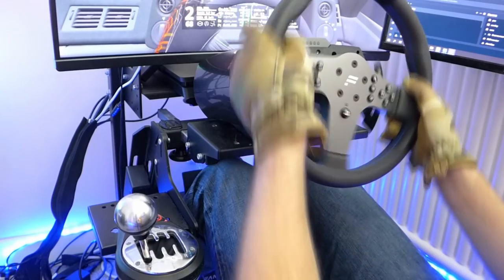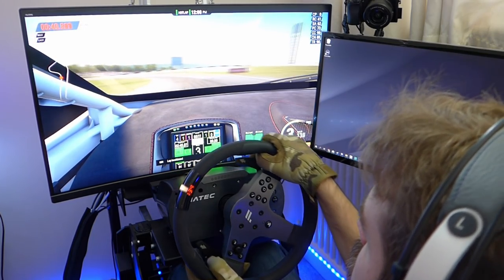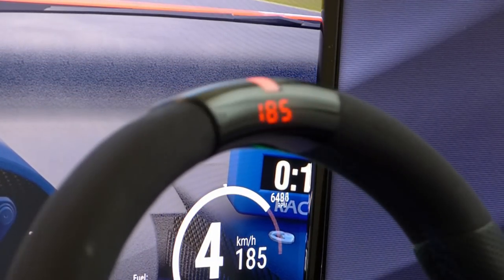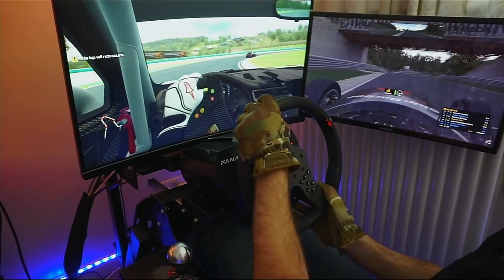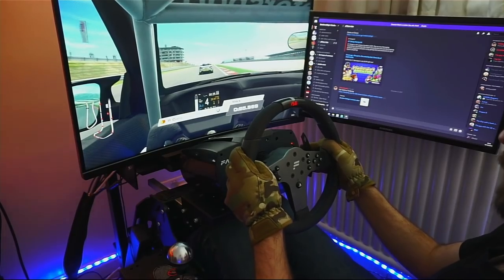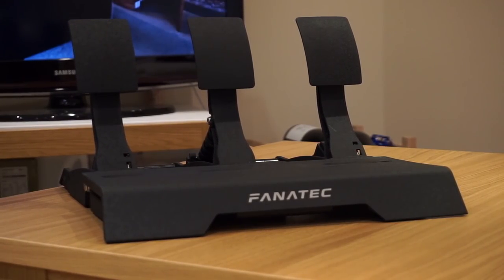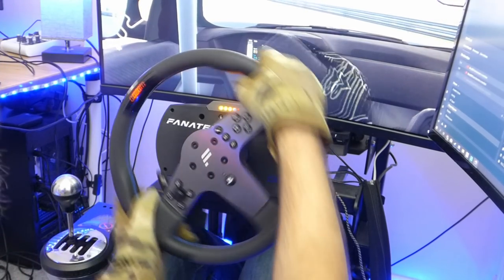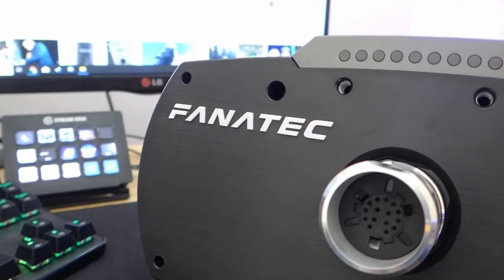Fanatec CSL Elite Wheel and pedals review for PS4 - Is this the best bundle right now?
Fanatec has the CSL as the entry level point to their ecosystem. Both the pedals and the Wheelbase make for an interesting option for simracers willing to get in or upgrade.

PC Specs:
▶AMD RYZEN 7 1700
▶16GB RAM
▶EVGA 1080ti SC 11GB
▶Asus Xonar D2
▶Corsair 330r
▶Oculus Rift
▶Fanatec CSL Elite
▶Fanatec CSL elite pedals W/ Loadcell
▶Thrustmaster TH8a
▶Playstation 4 w/ drivehub